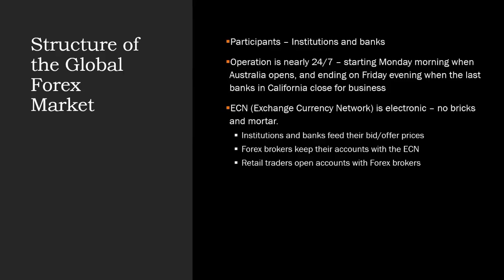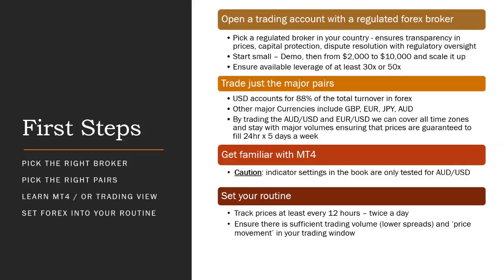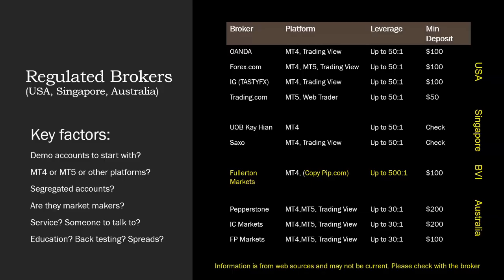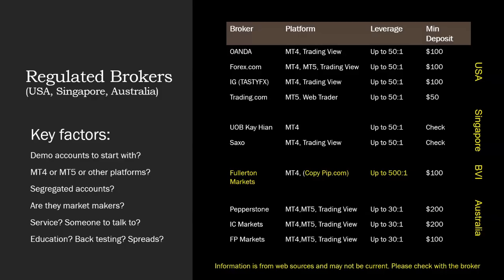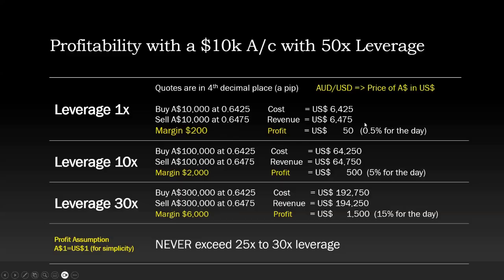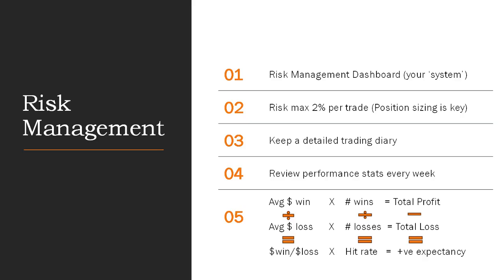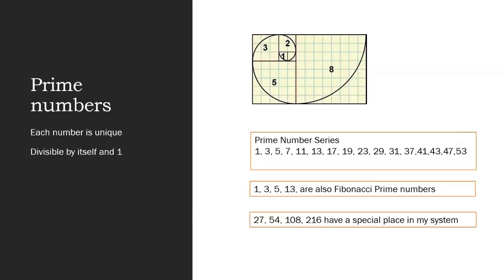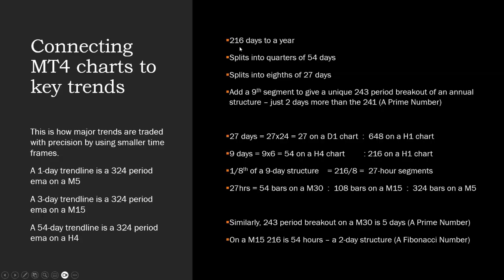1.02 Getting Started - Open an account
Learning about what to watch out for
Regulated brokers, leverage
Risk Management
Fibonacci Series
Prime Numbers
Trading Mathematics

from the book - "A practical system for trading foreign exchange"

credits:
Title:
Health by MaxKoMusic